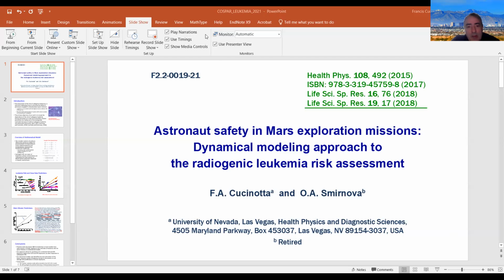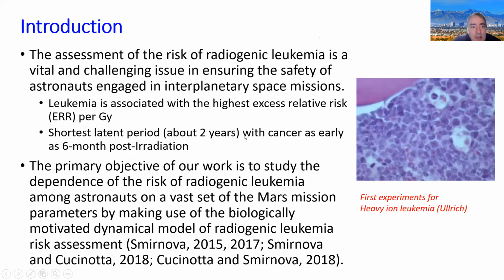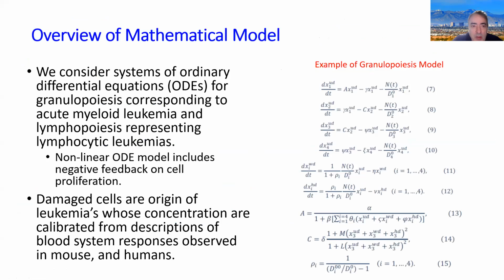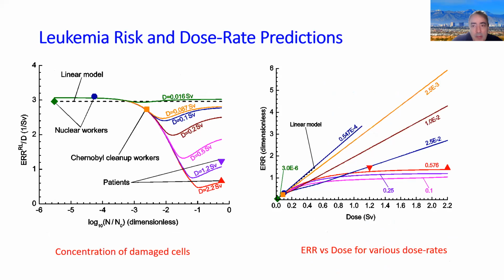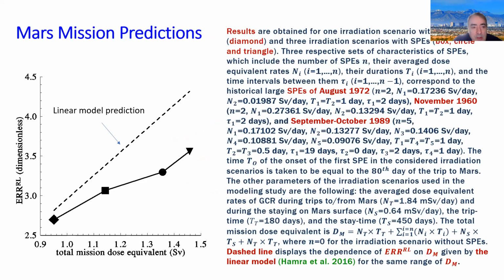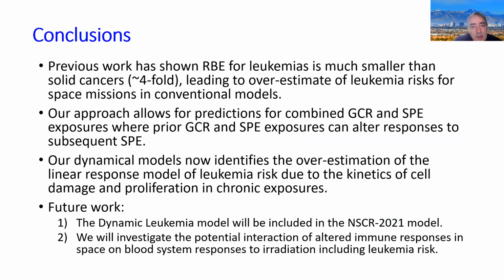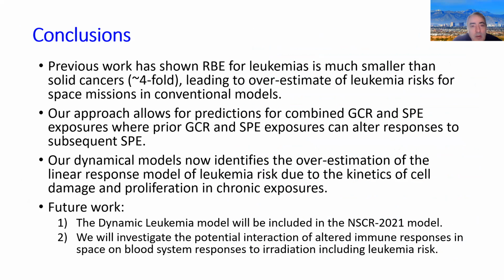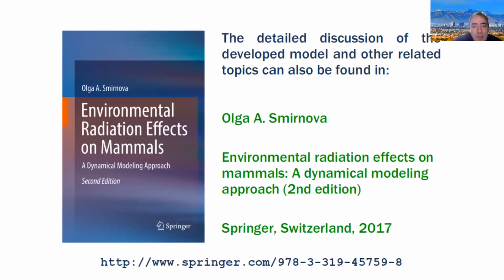Astronaut safety in Mars missions: Dynamical modeling approach to the leukemia risk assessment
Model of leukemia risk for Mars mission by F.A. Cucinotta and O. Smirnova